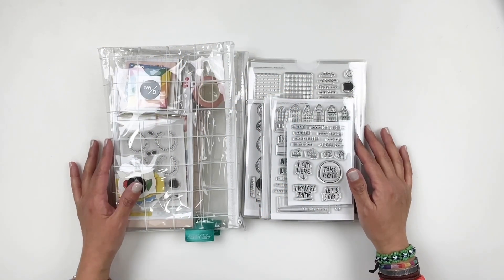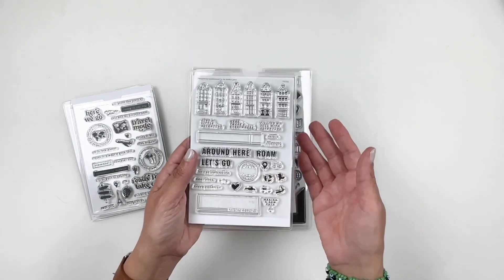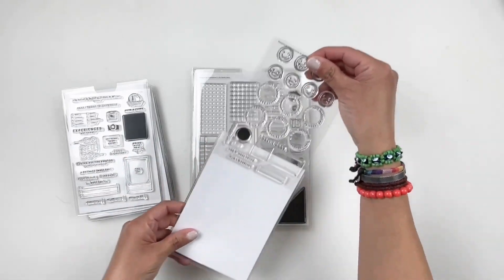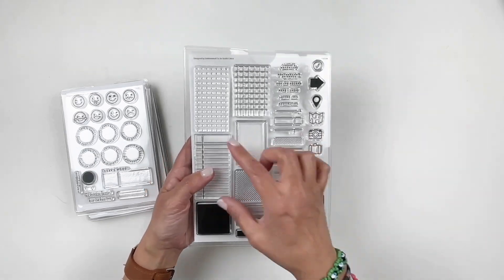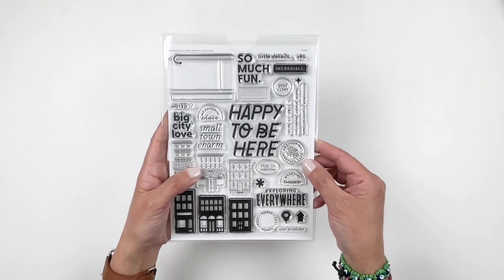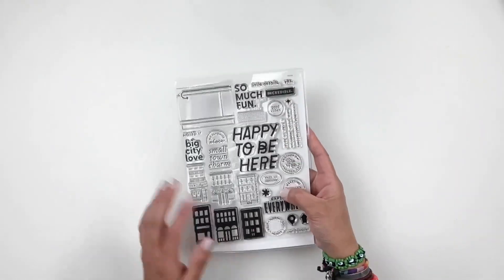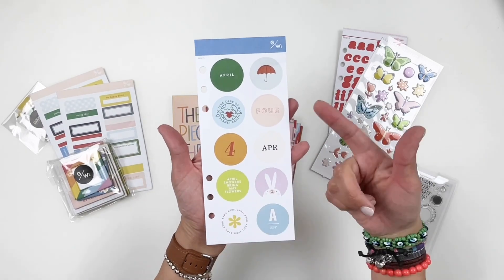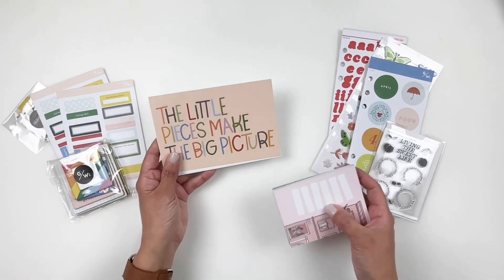March Project Life Layout 2023 | DT Studio Calico The Grove Kit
Time Codes
00:00 - Intro
00:06 - Studio Calico Unboxing
12:11 - Process Starts

AMAZON STOREFRONT